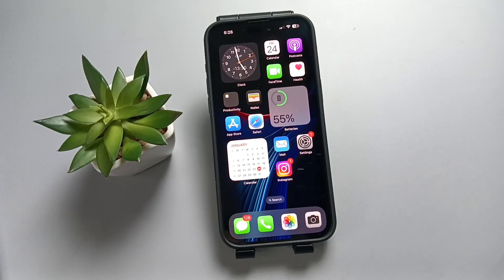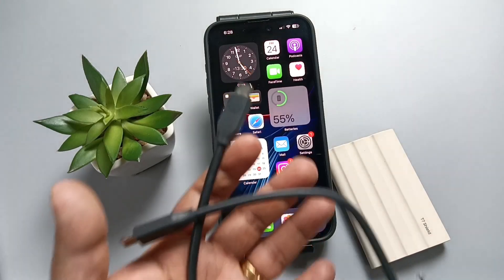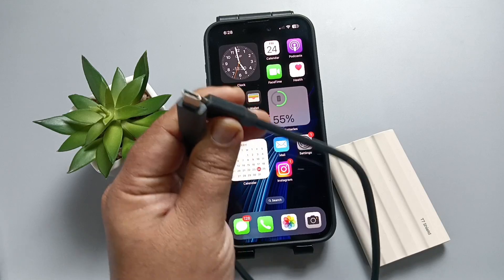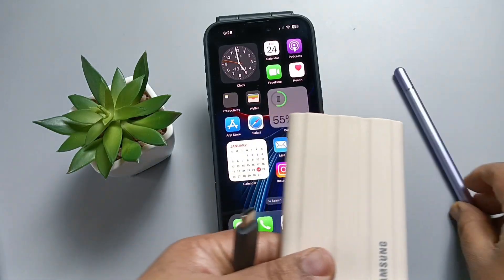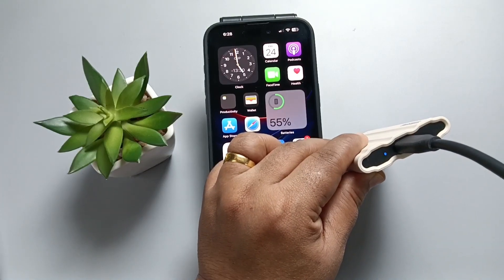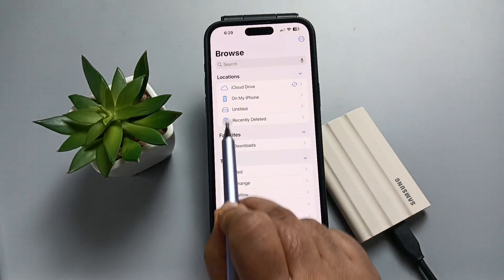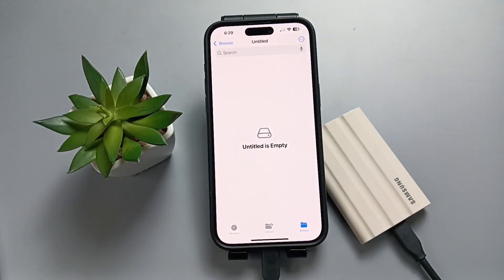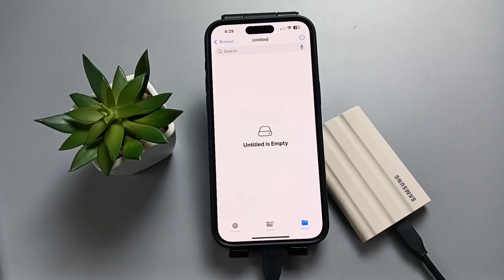How to Connect Samsung Portable SSD to iPhone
Learn how to connect a Samsung portable SSD to your iPhone and transfer or access files easily using the Files app. This guide works on iPhone 15, iPhone 16, and devices running iOS 18. Ideal for expanding your iPhone’s storage or backing up important data. If you're looking for smart iPhone tips and tricks for storage and file management, this tutorial is for you.